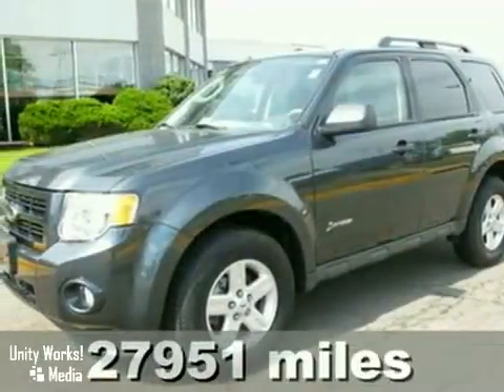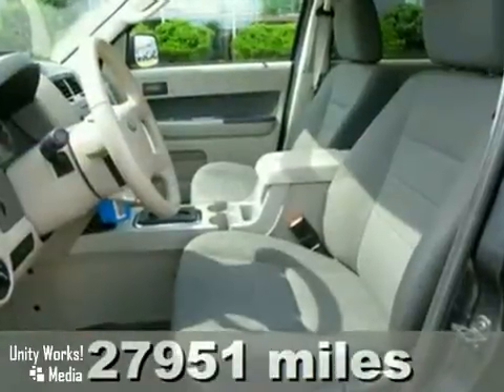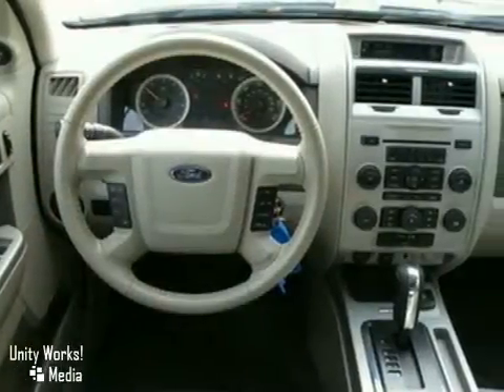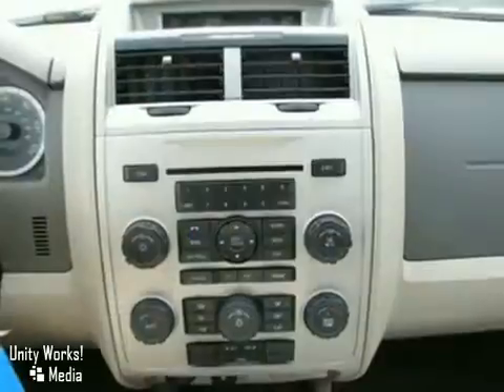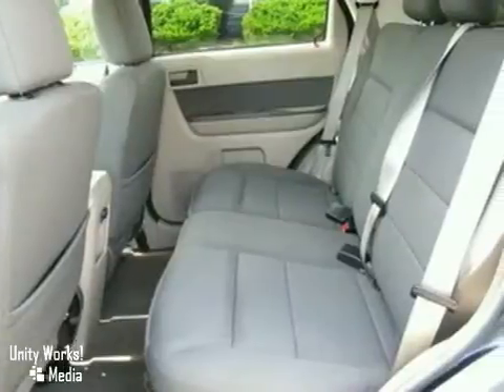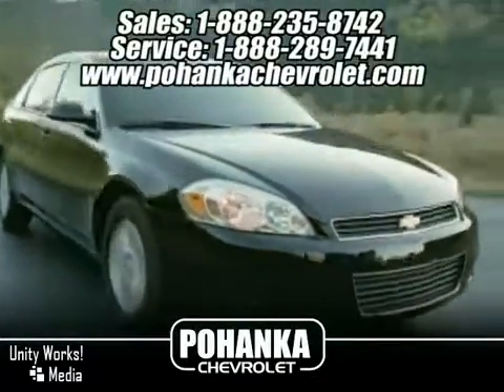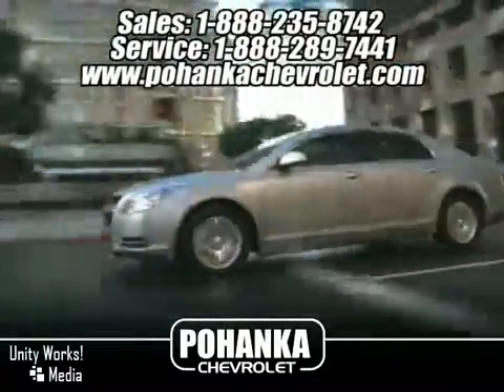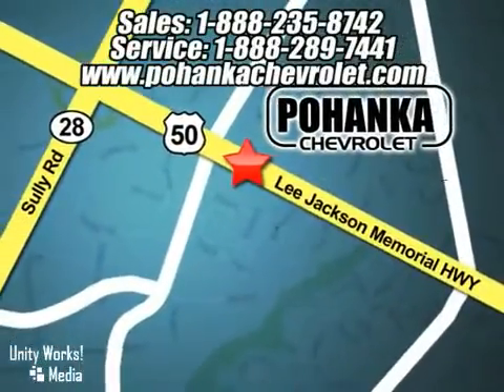2009 Ford Escape CP10066 in Washington DC MD Chantilly, - SOLD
SOLD - If you are looking for real value on a great used car, Pohanka Chevrolet invites you to come in and test drive this 2009 Ford Escape, stock# CP10066. We are conveniently located near Washington DC MD Chantilly, VA and known for our great selection, reliability and quality. Come take a look at this 2009 Ford Escape today.

Pohanka Chevrolet
13915 Lee Jackson Hwy
Washington DC MD Chantilly VA, 20151